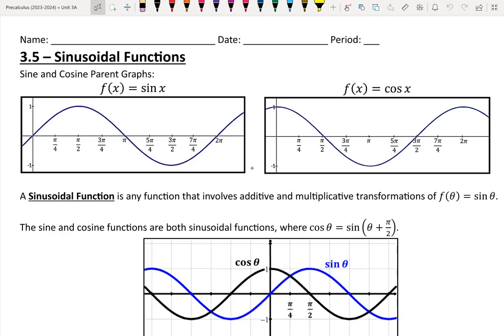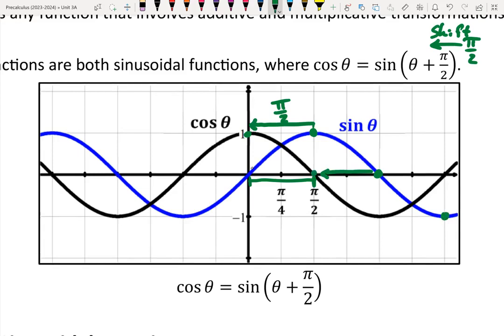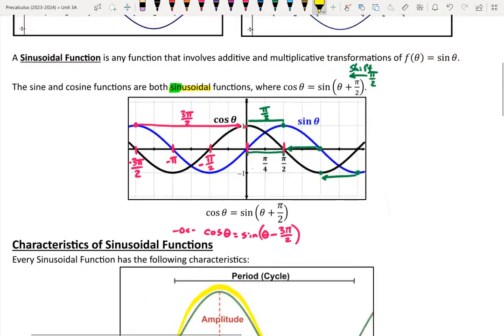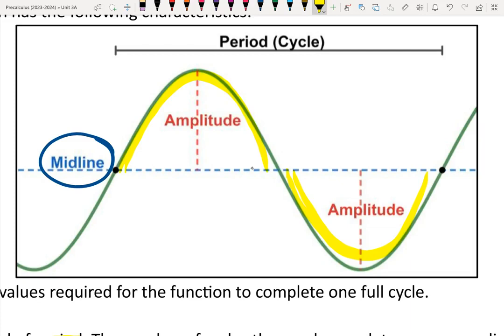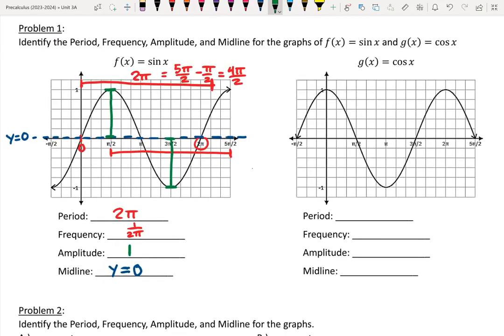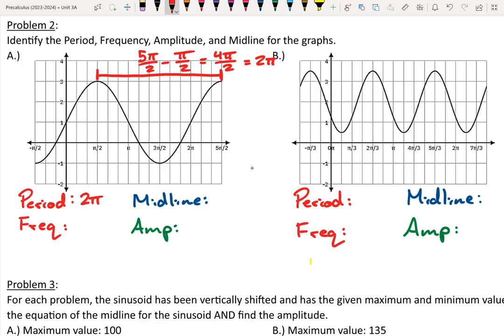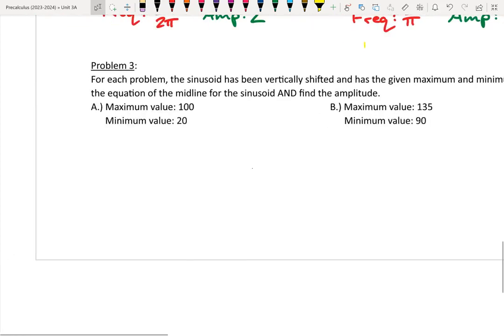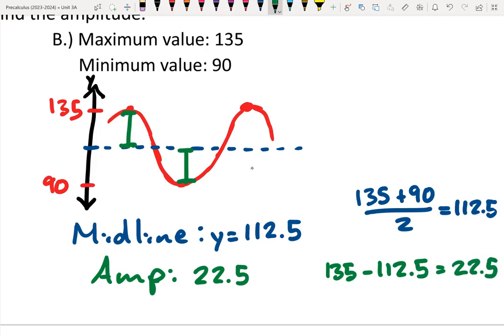3.5 – Sinusoidal Functions